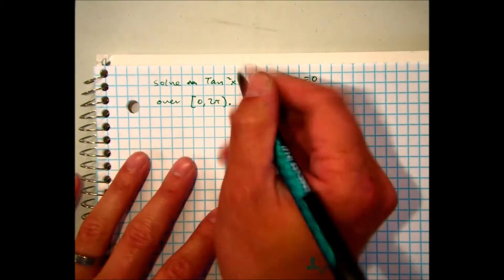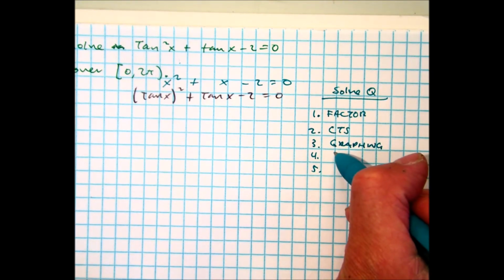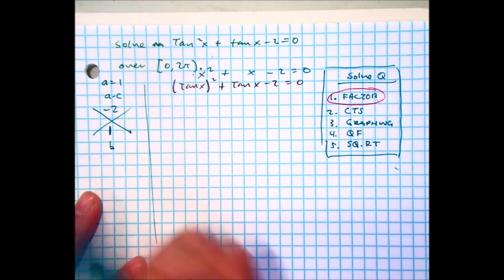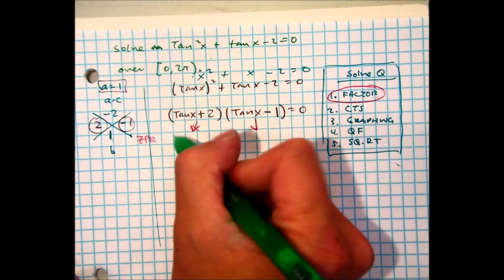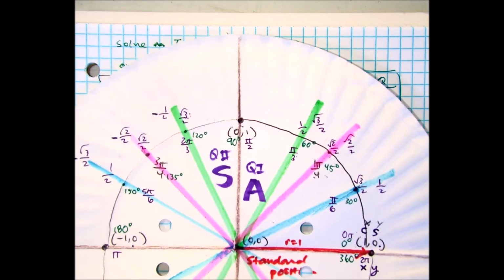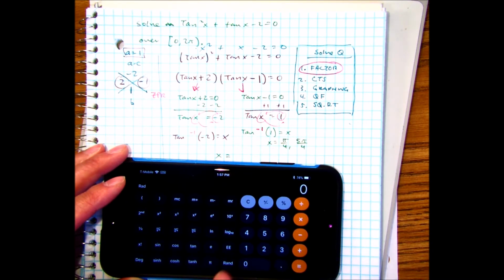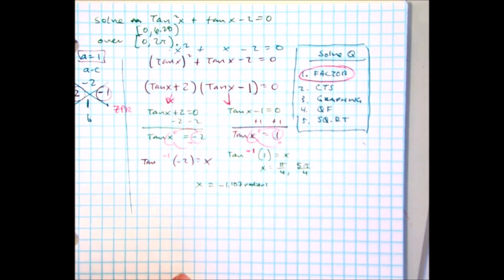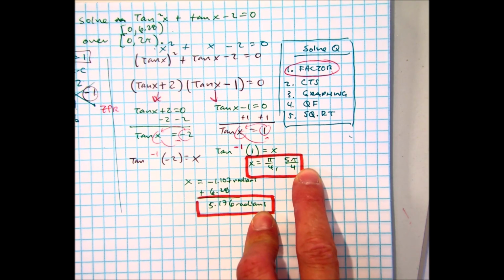solve trig quadratic eq exD ALL